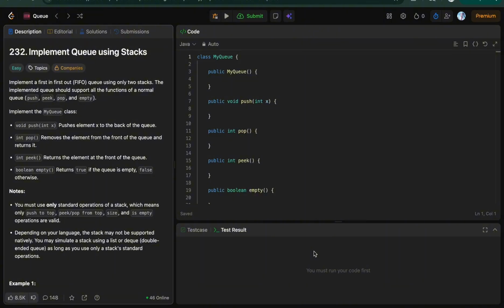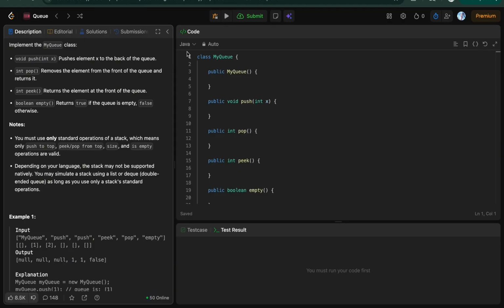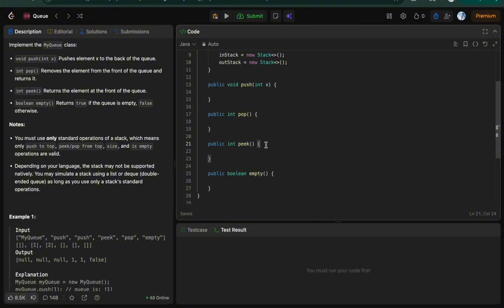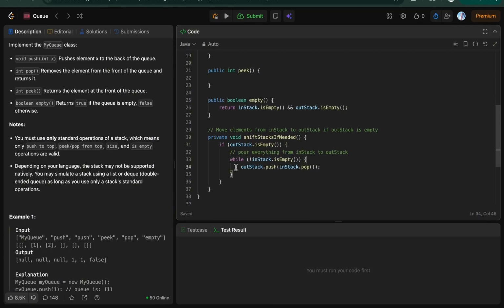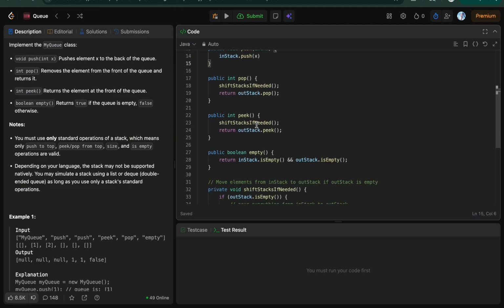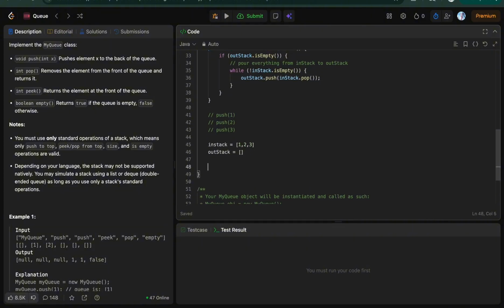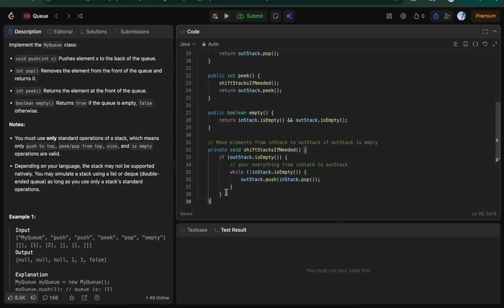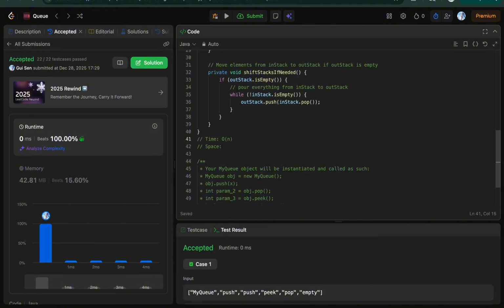232. Implement Queue using Stacks | LeetCode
This is a different video from my last one but mirror question so just read carefully.